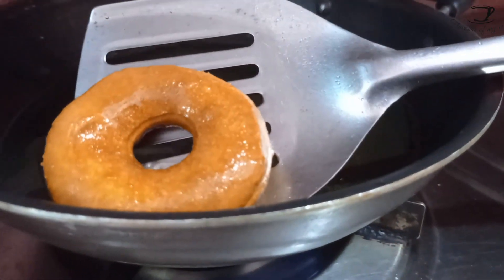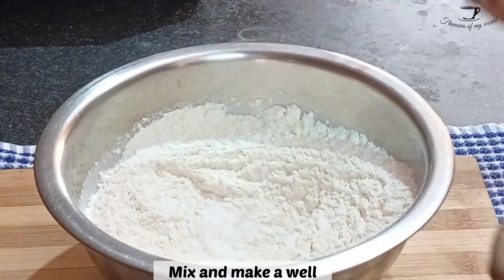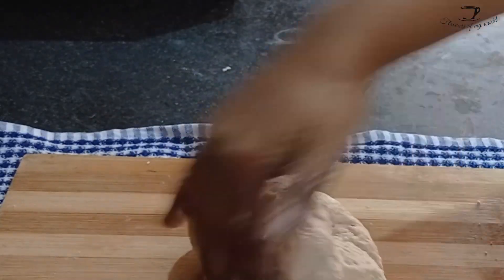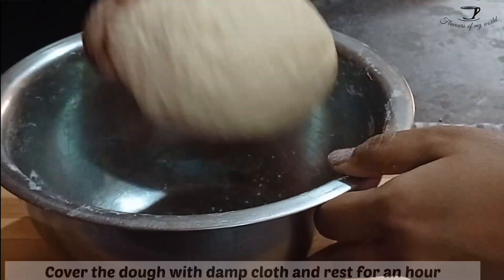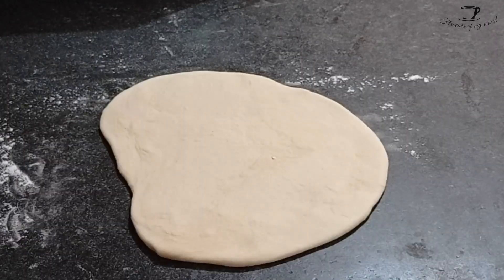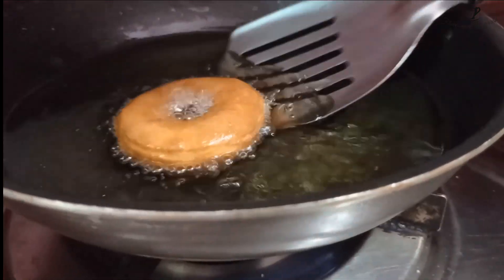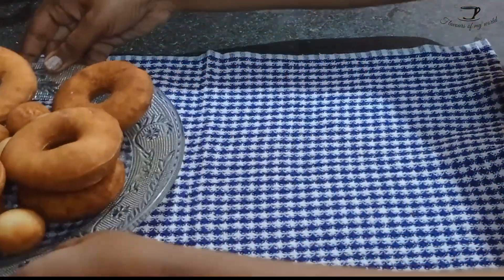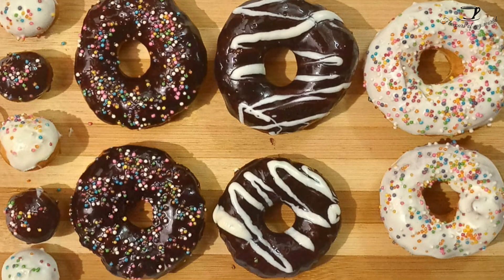Fluffy Donuts without yeast and Eggs | No Yeast No Eggs Donuts | How to nake yeast free donuts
Hey guys, wanna make donuts at home that too without yeast.. well then here is your chance.. watch this video amd make it yourself

1 cup = 200 ml

Ingredients:
2 tbsp unsalted butter
1/2 cup milk
1/4 cup sugar
2 tbsp vinegar
2 & 1/2 cup maida / APF
1/4 tsp salt
1/2 tsp baking soda
1/2 tsp Baking Powder

Dark chocolate, White Chocolate and sprinkles for decorations.

You can also watch:
Dark Chocolate Mud Cake: